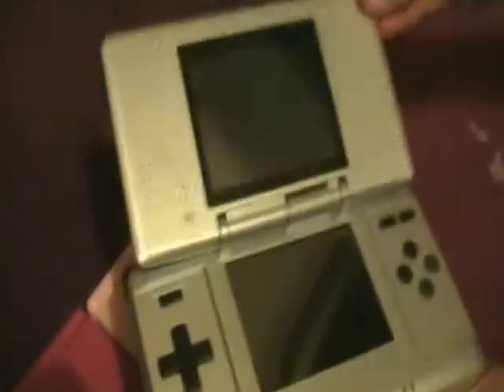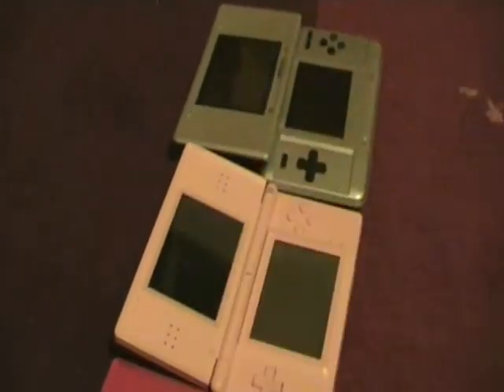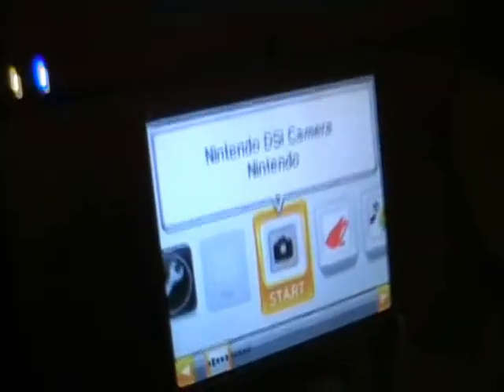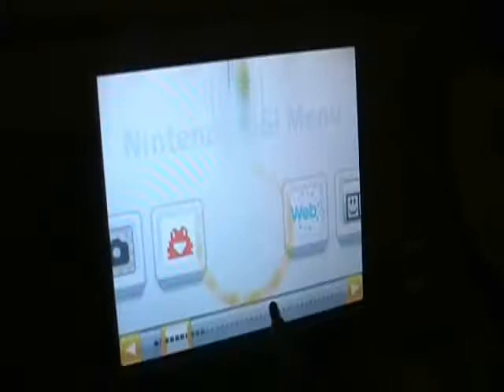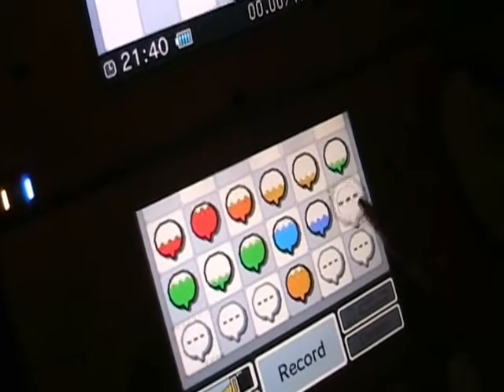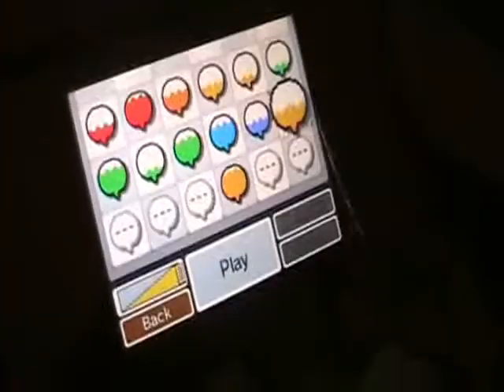Hands on the DSI- Sound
Another look at the DSI. This video concentrates on the awesome recording sounds you can play about with!!!